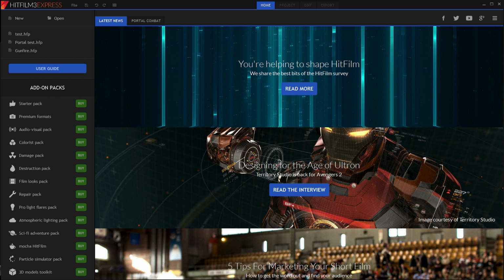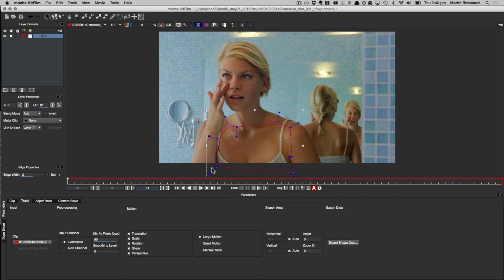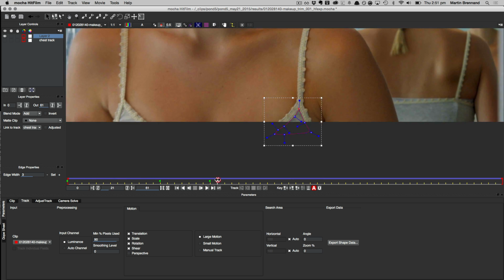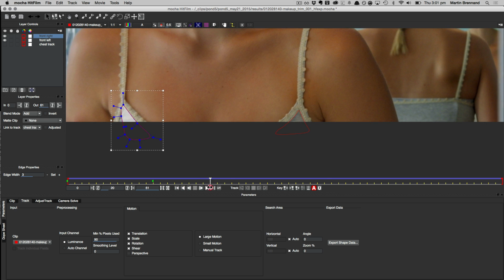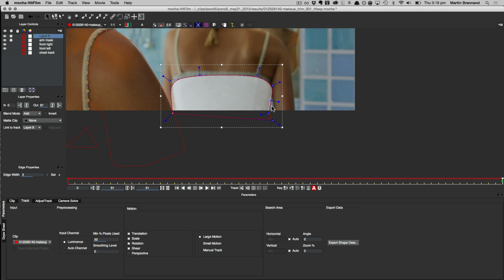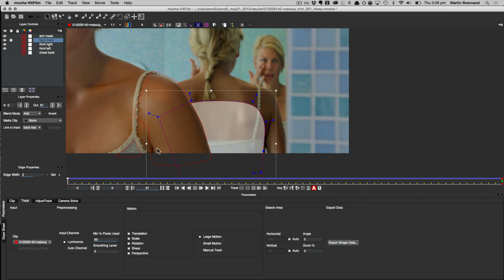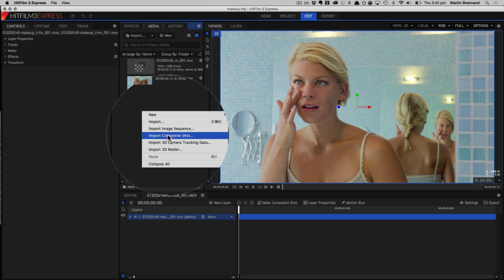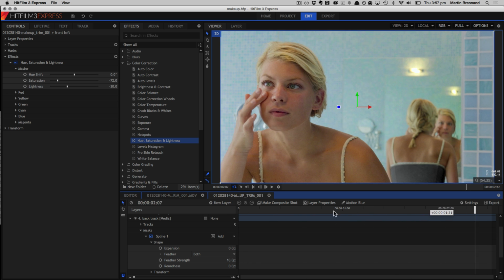Tutorial: HitFilm 3 Express & mocha HitFilm - Rotoscoping for Color Correction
In this tutorial Product Manager Martin Brennand takes you through rotoscoping for color correction using mocha HitFilm and HitFilm 3 Express.

This tutorial can also apply to users of HitFilm Pro.

Footage provided by Pond5: Pond5.com